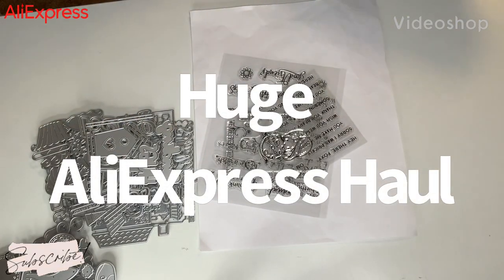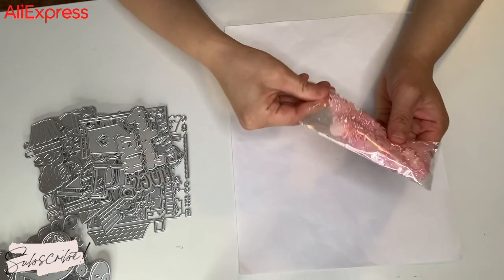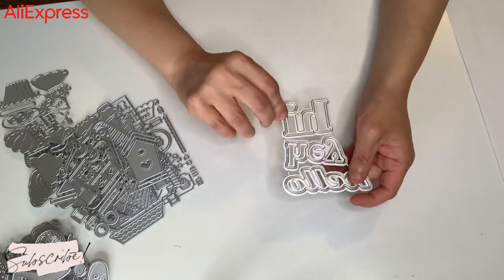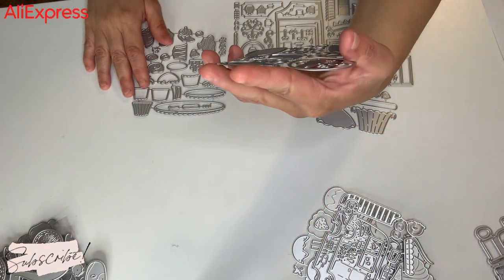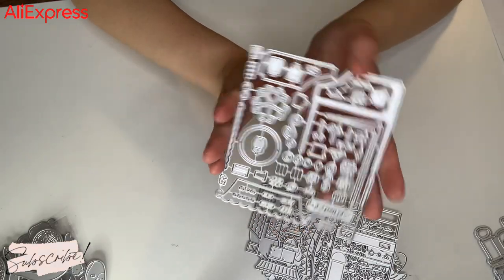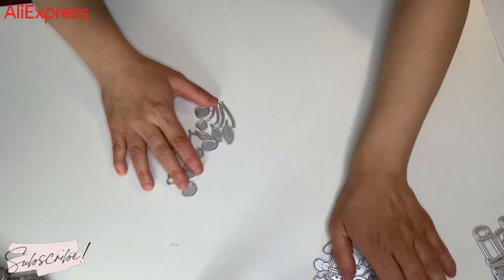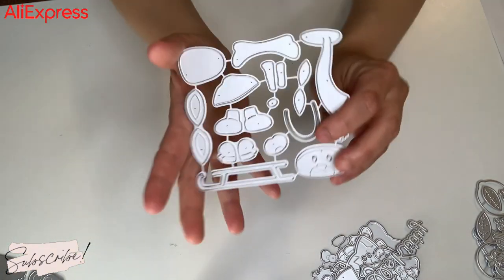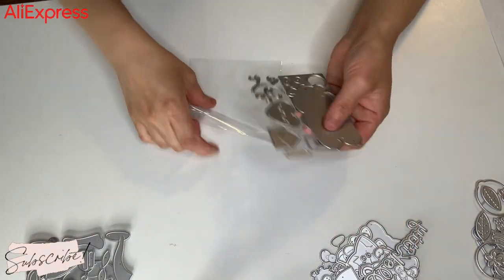HUGE ALIEXPRESS HAUL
Inloveartshop